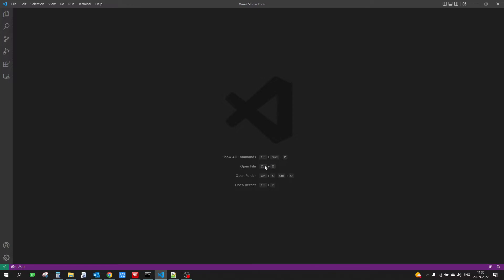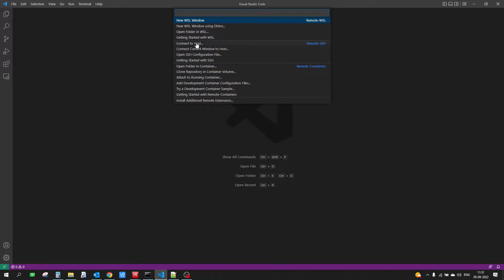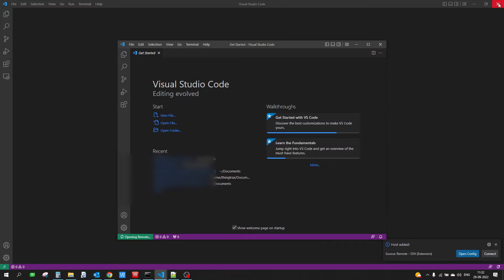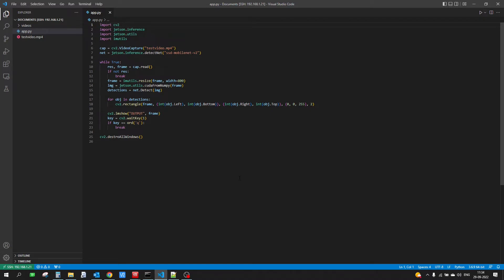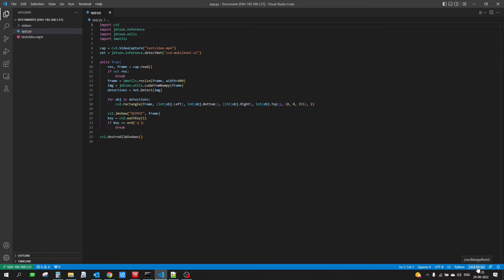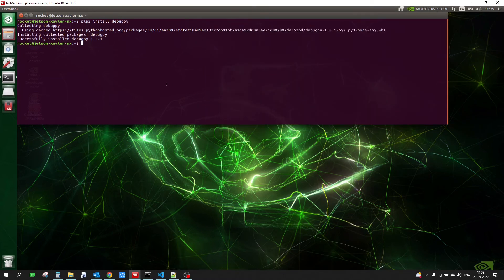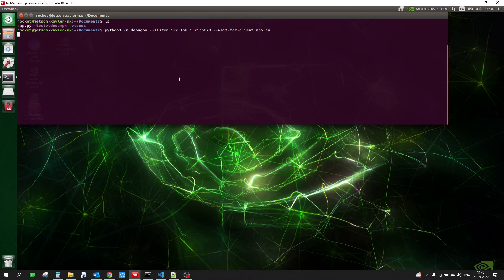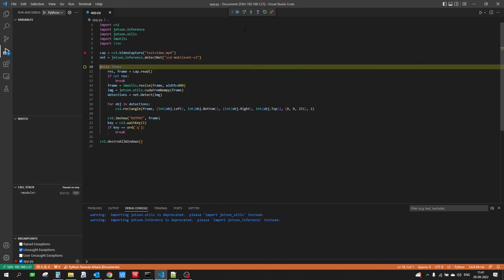How To Use VISUAL STUDIO CODE to Remotely Program + DEBUG Python for any LINUX Machine (or JETSON)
In this video we will see how we can use visualstudiocode to remotely program and debug python scripts for any linux machine.

This video uses Jetson xavier but you can still follow if you have any other linux or ubuntu machine. Sometimes there can be scenarios where you do not have physical access to the machine and then you have to program it as well. In this scenario, the best is to use visualstudiocode remote ssh feature to remotely connect to the machine. You can even use it to debug your code as well. Just follow along the video and you can easily setup your machine for remote development.